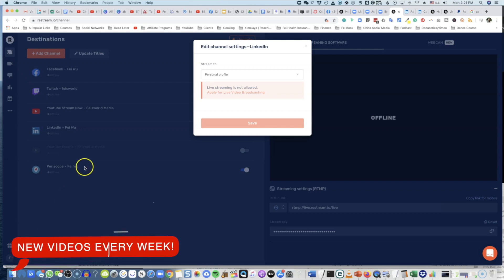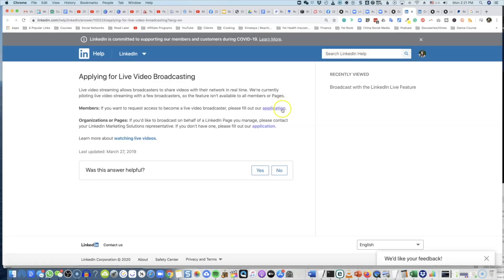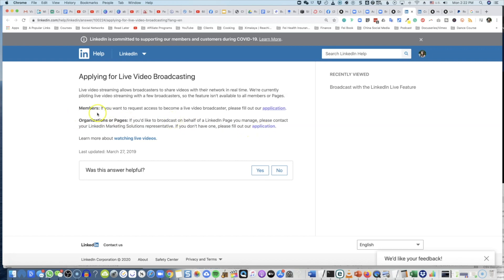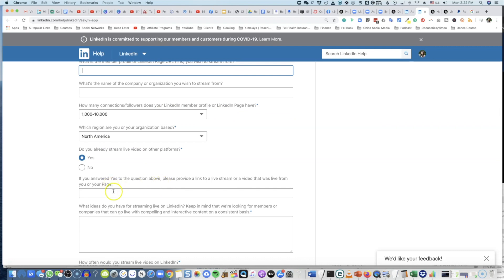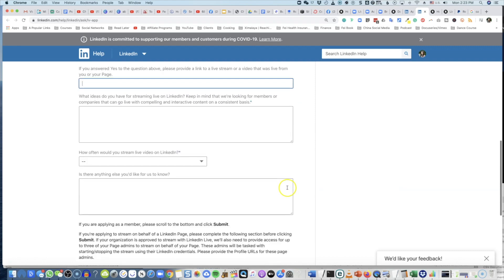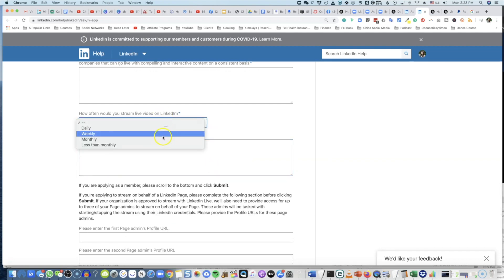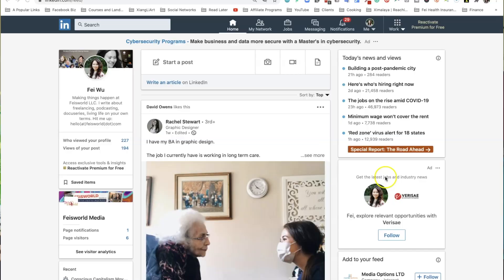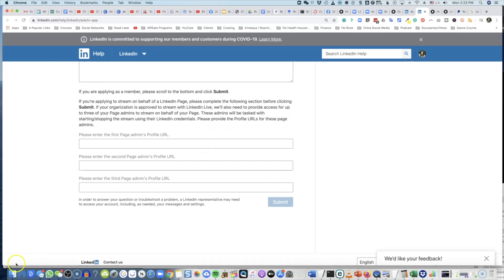HOW TO APPLY FOR LINKEDIN LIVE & ADVICE FOR APPROVAL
Have you tried live streaming (go live) on LinkedIn? You probably noticed a required application process. That's right! As of this recording (and has been the case for at least six months), linkedin will not allow you to go live until you apply.

Here are the application and step tutorials for 3rd party tools such as restream and others

In this video, I walk you through step by step, what the application looks like and ONE TIP you can consider to boost your chances of getting approved quickly. Several of my mastermind friends and colleagues were able to receive LinkedIn approval fairly quickly.

We ❤ you